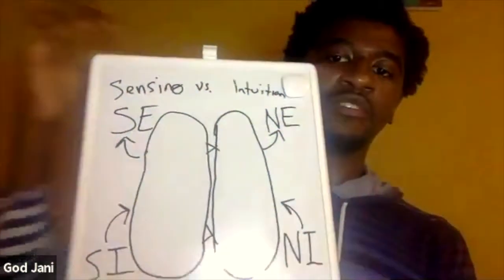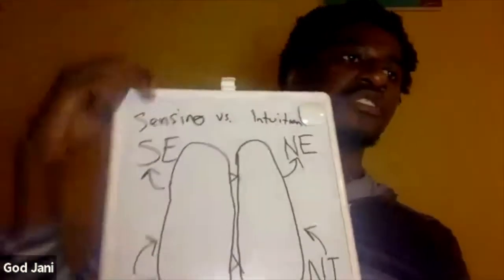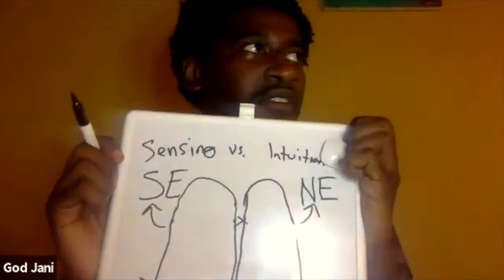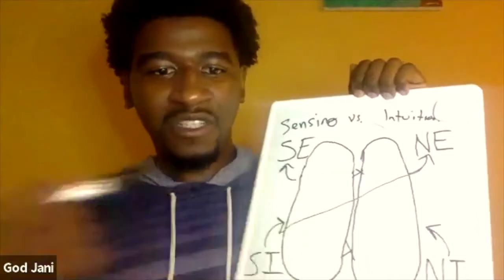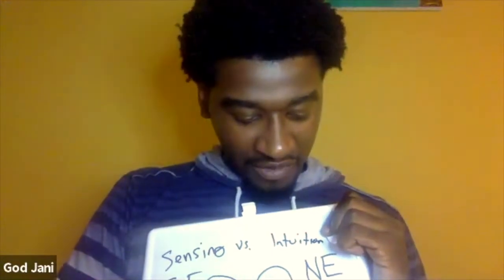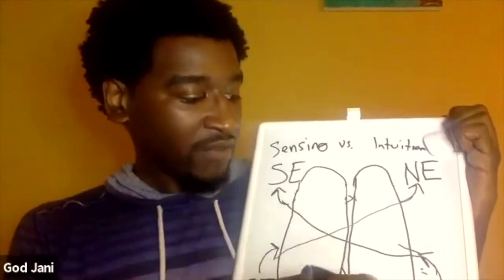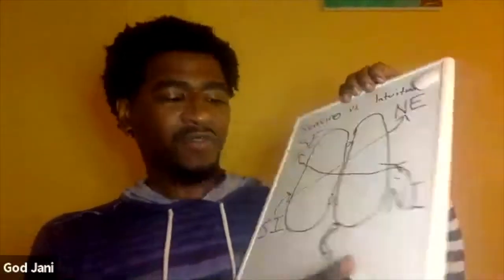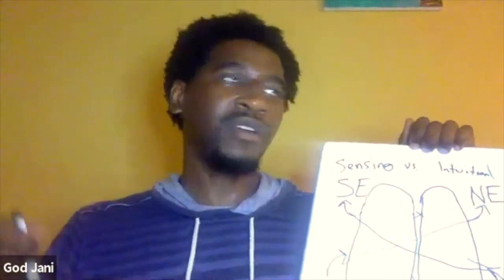MBTI - SENSING VS INTUITION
In this episode, we will talk about the 2 perceiving functions in depth (Sensing and Intuition). In this episode we talk about the yin and yang of each function, as well as how they work together. For MBTI lovers this should be fun, and I'm sure you'll gain some great insights!

Visit 5DTransformationalcoaching.com for consultations, coaching or any other MBTI related services,

Stay Powerful Family!